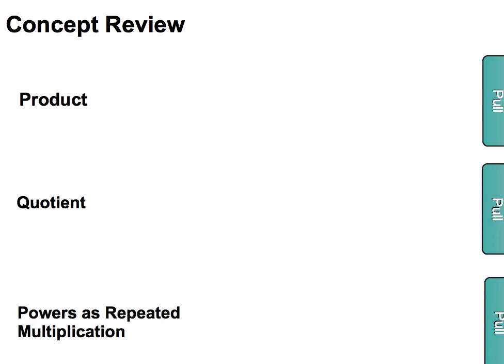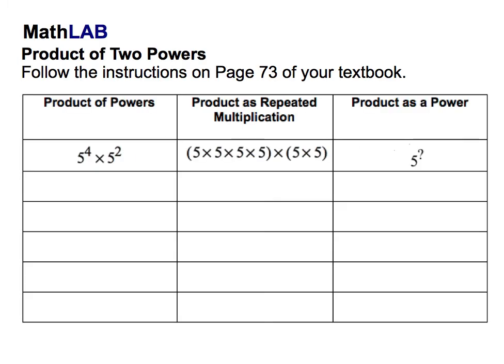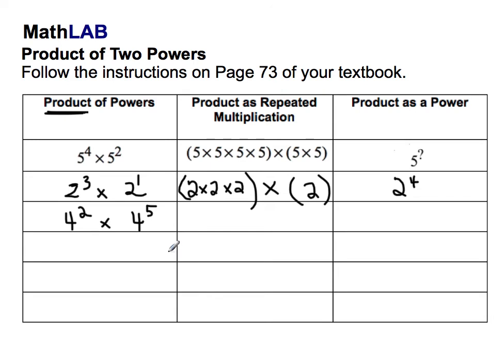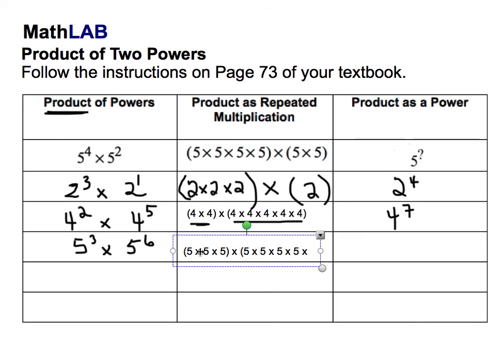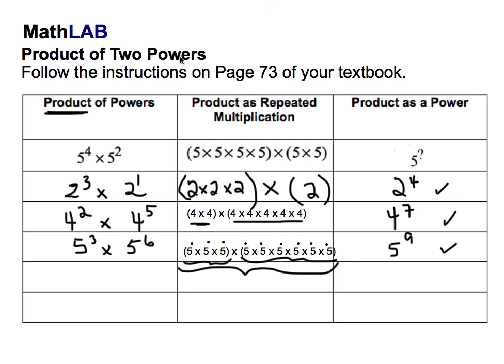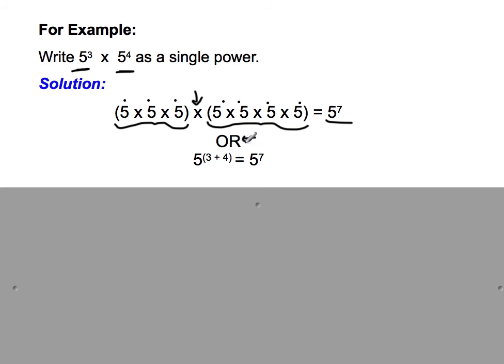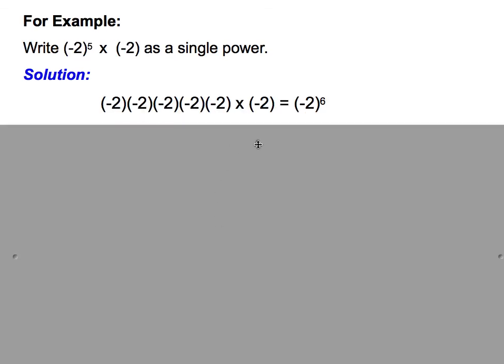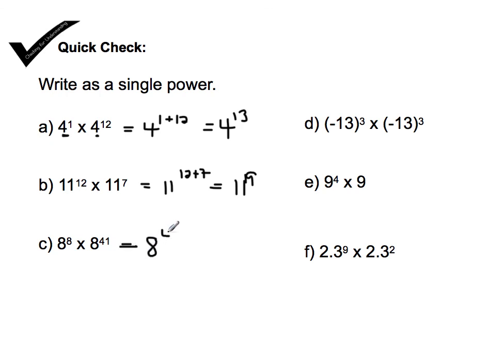Math 9: Unit 2: Lesson 4: Laws of Exponents 1: Part 1